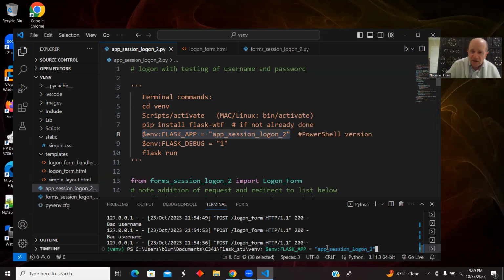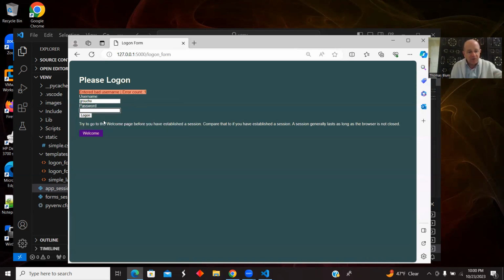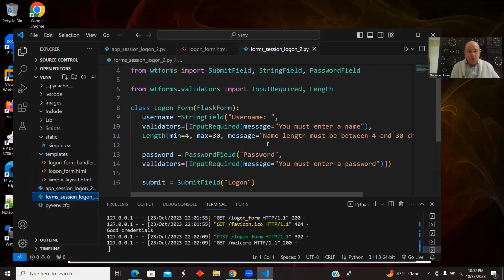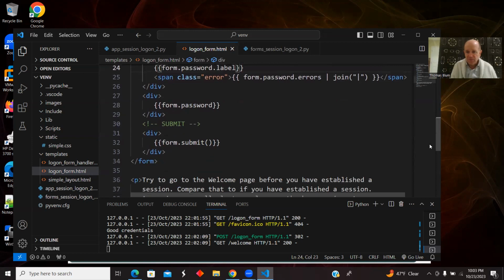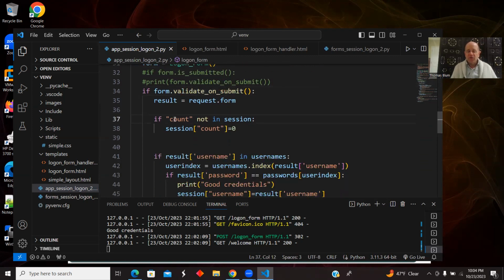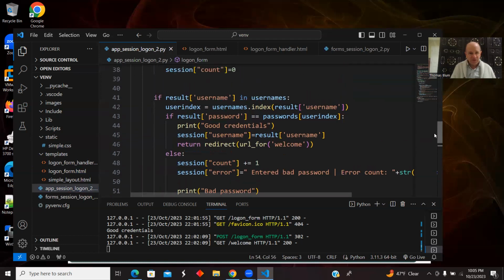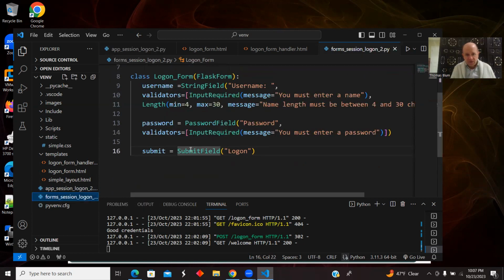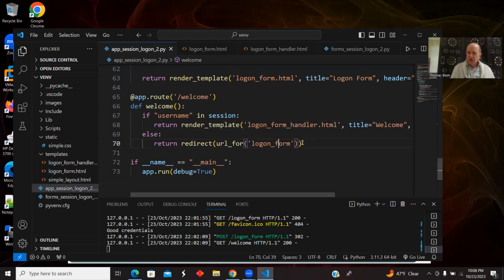Python Flask Demo: Using a Session with a Logon Page -- Version 2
In this video we add to a previous demonstration of using session variables in Flask to make sure a user has logged on.  In addition to the username session variable which ensures the user has logged on and provides some customization of the welcome page (just greeting the user by name), we have added session variable to describe the type of logon error and another session variable to count the unsuccessful attempts.  We disabled the password field if the bad attempt count reaches three.